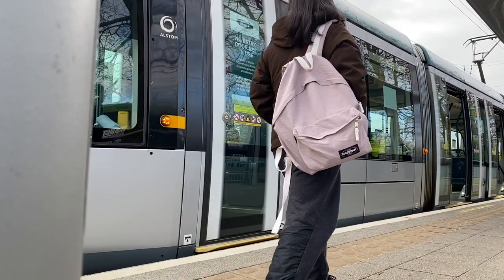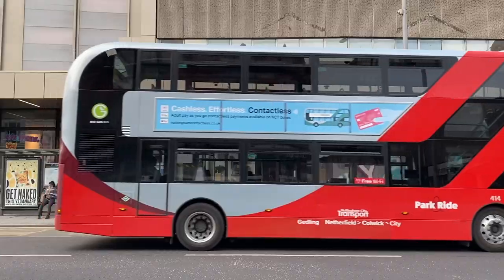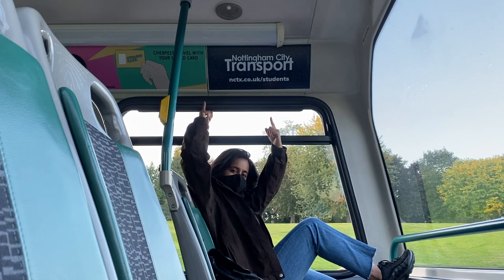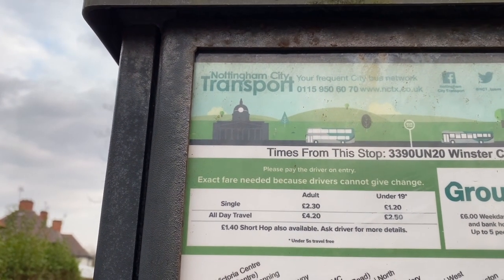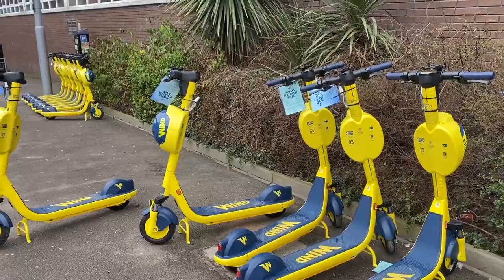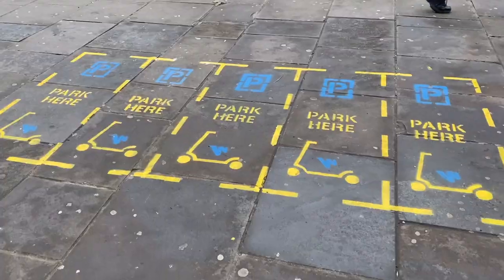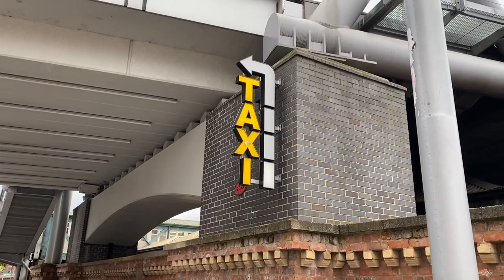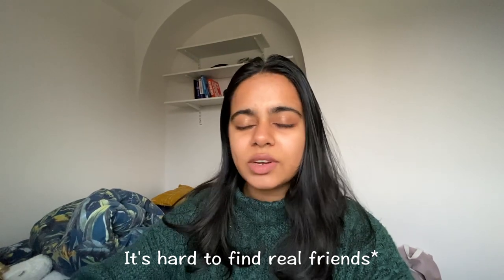Getting around in Nottingham (UK) for FREE | Public Transport 🚃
There are many ways to get around in Nottingham and 3 FREE ways to do so. You can travel by bus, tram, train and now e-scooters and I share different type of tickets with you all.

🐻 About Me:
My name is Anica and I was born and raised in Italy, Rome in 1998. I'm originally from Bangladesh and I've been living in the UK for 6 years, so you could say I'm multinational. I'm studying Adult Nursing at the University of Nottingham, but I'm probably going to be like those people who study something but end up doing something completely different as a career.

✈️ My YouTube Project:
It's a research about me travelling to explore,  interview people and tell you about life satisfaction and living expenses of different cities across the UK. This is so that I can find the right place to live. I hope this project helps you to decide where you want to live next too.

🎥 My YouTube Gears:
iPhone 11
Joby GripTight Action
Rode Mic
Tripod 3 in 1

solo__ann